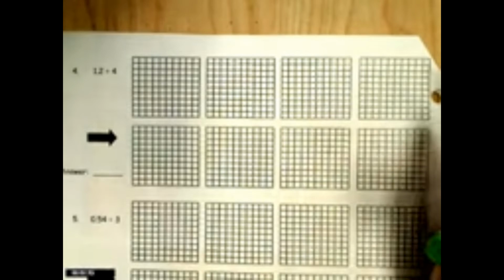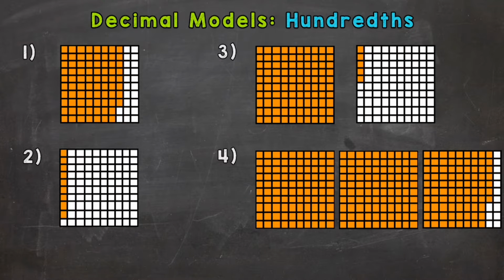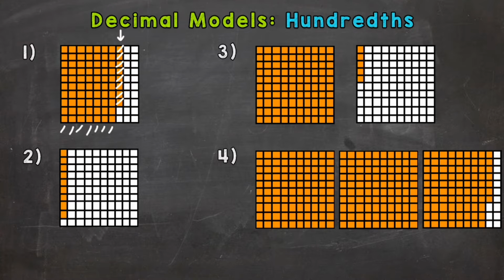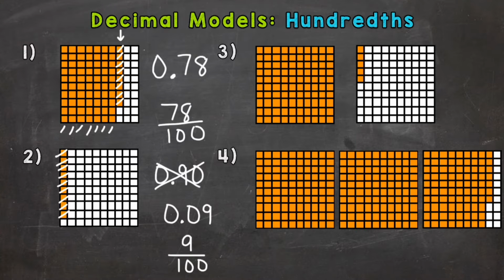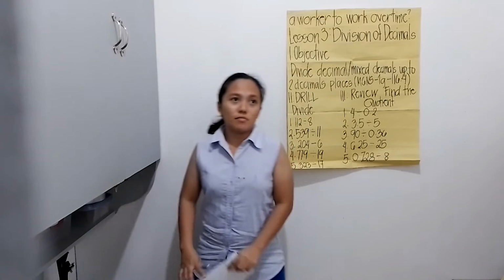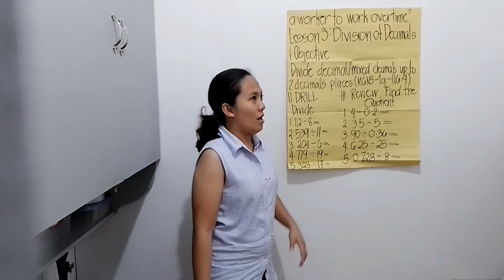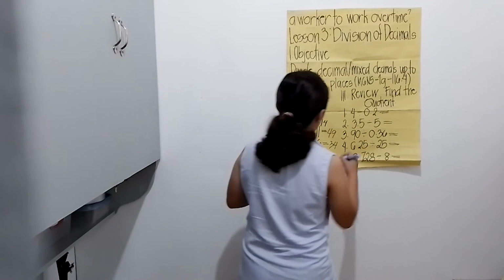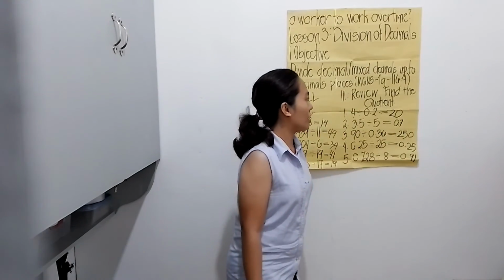Demonstration in Subject : Teaching Math in Intermediate Grades